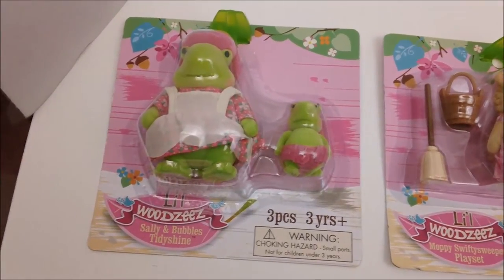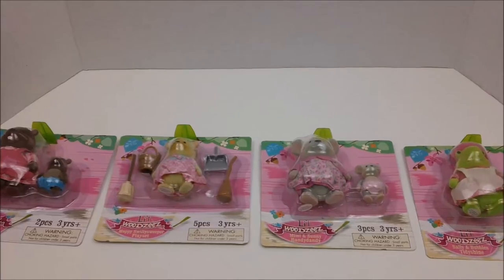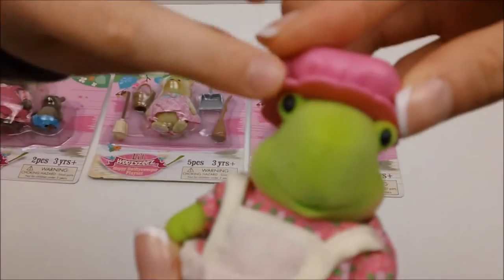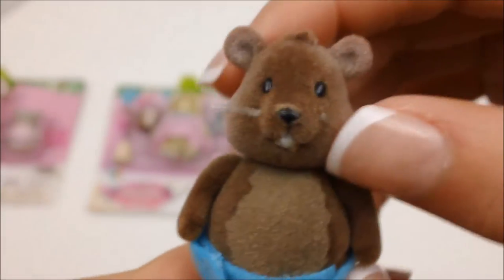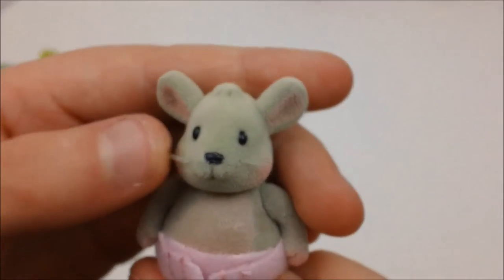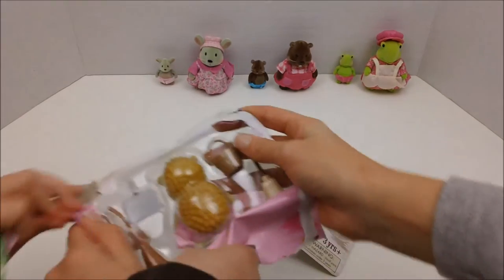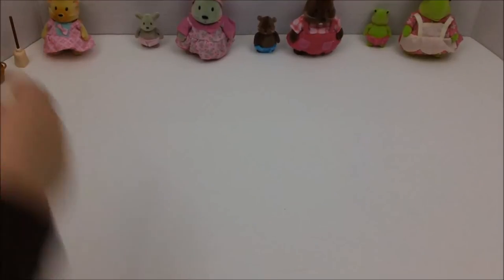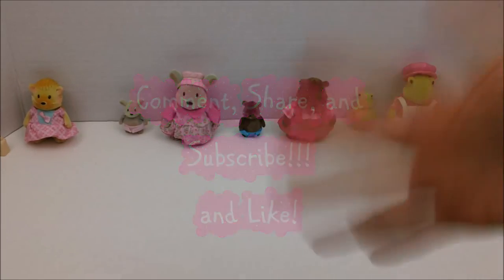Li'l Woodzeez~Toy Review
Li'l Woodzeez
These are very very cute!
*We saw these at target in the shopkins aisle*
When we hit 100 subscribers, we will be giving away 3 pony pop sets to one lucky subscriber!!!
~You can follow us on these sites!!!~
Please hit follow or/and like! :D
HEY GUYS!
I'm Kitty. my sister, Sparkle, and I both have a passion for dolls. I prefer Crafting and being creative, while she enjoys horseback riding and glamorous items. We wanted to create a blog and Youtube channel devoted to letting out your inner sparkle with our crafts, doll reviews, blind bags, and more! My cat, Shellie, has inspired me in many of my crafts. So dare to dream, and let
this Purr-fect journey begin! :-)

 Send in pictures of your crafts, dolls, and other random creations, to Fan Creations, So we can put it on our blog and youtube videos (just like this one!) It's easy!!! `